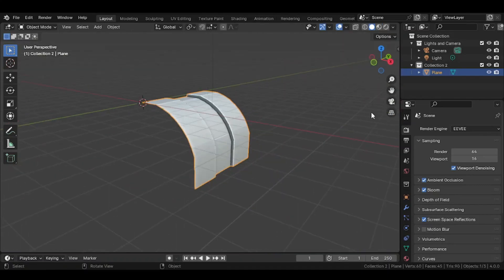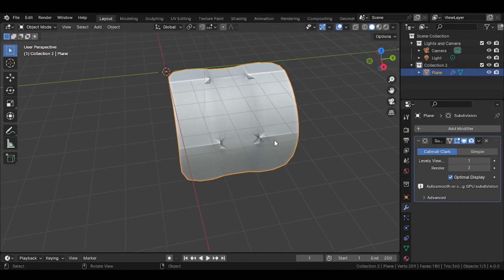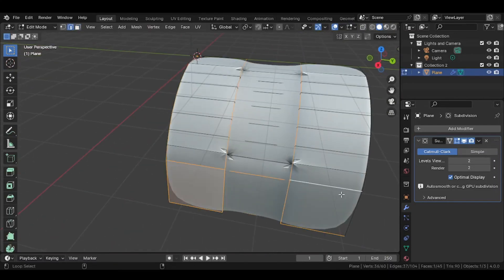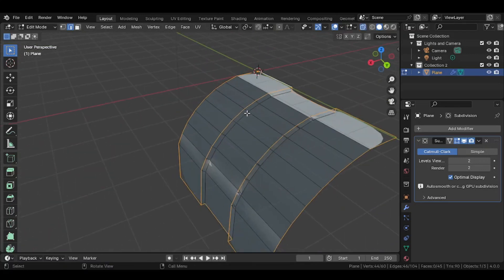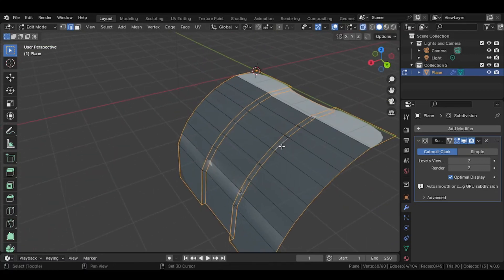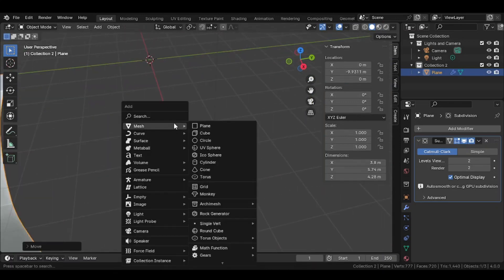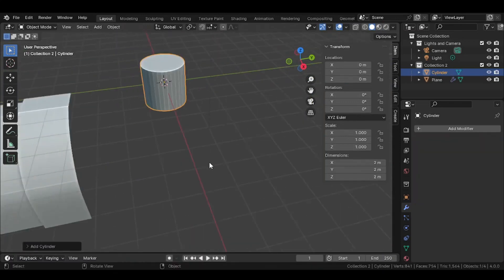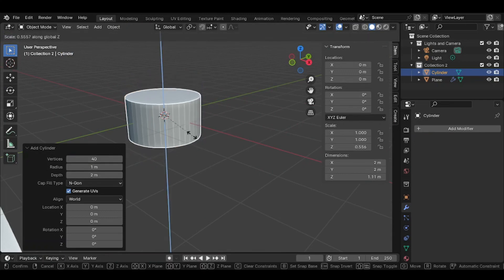How to make edges sharp without Edge Loops | Blender Tips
Just a short video explaining the usage of Mean Crease option in Blender